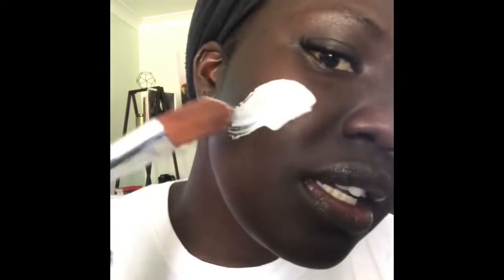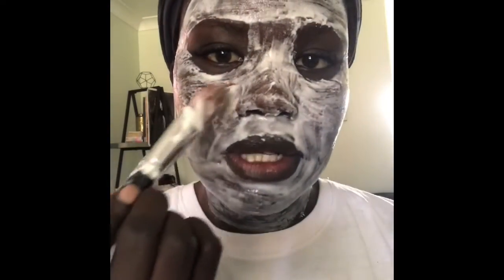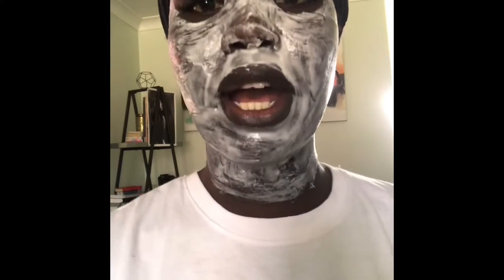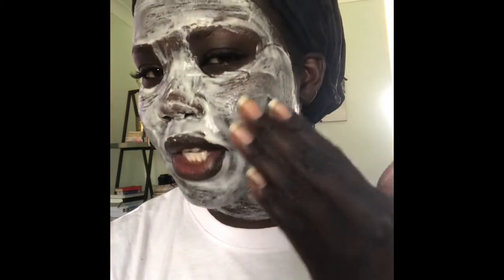DIY FACE MASK FOR BLACK SKIN| ANTI-AGEING SKIN!| ACNE SKIN| DRY SKIN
DIY FACE MASK FOR NEARLY ALL TROUBLE OR NORMAL SKIN. IT’S AFFORDABLE AND EFFECTIVE.

My sincere apology for the volume, my was was broken so it goes in and out.

Thank you stay blessed guys 😇😇😇